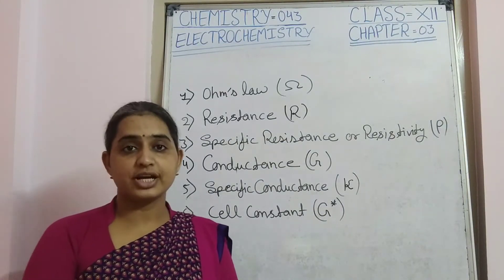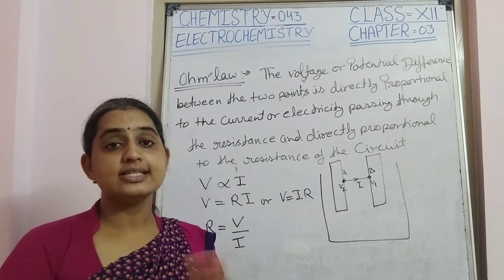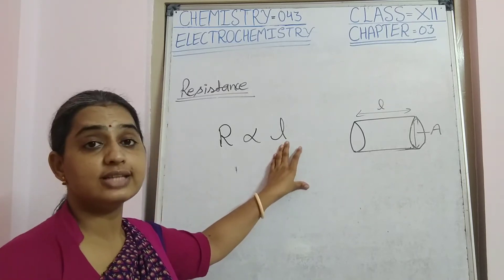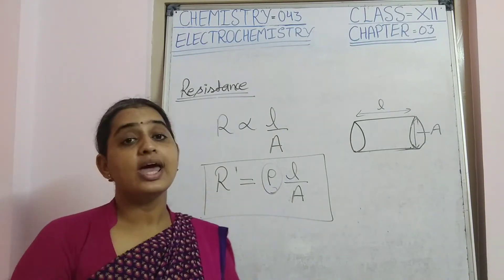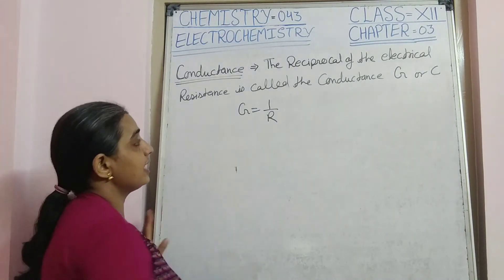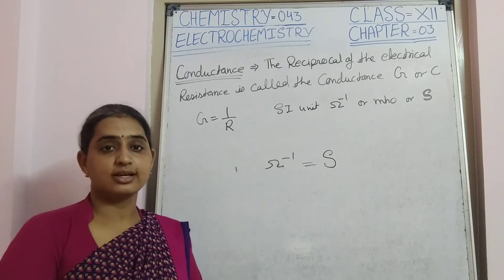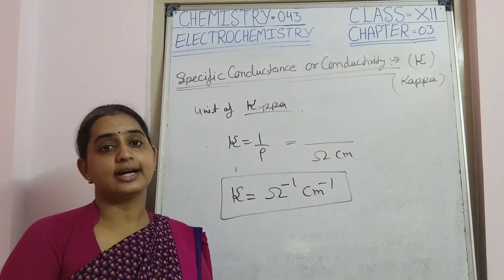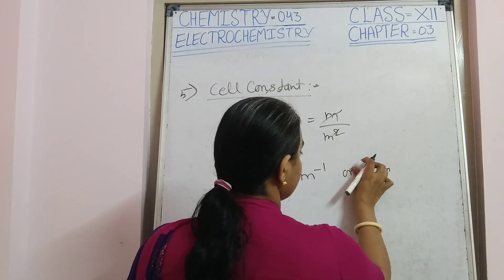Class XII - Chemistry - Chapter 3 - Electrochemistry: Part XII